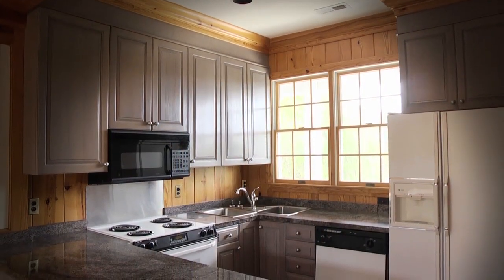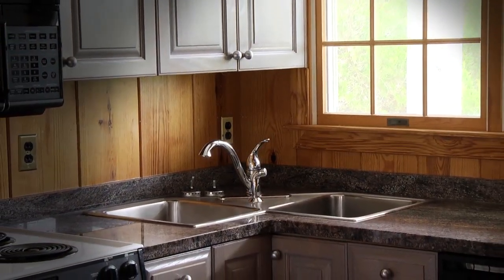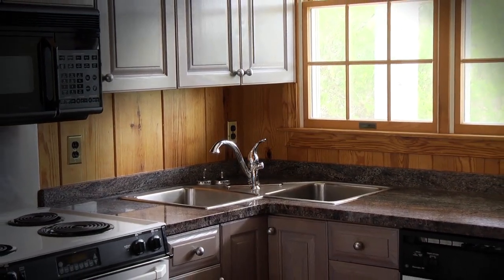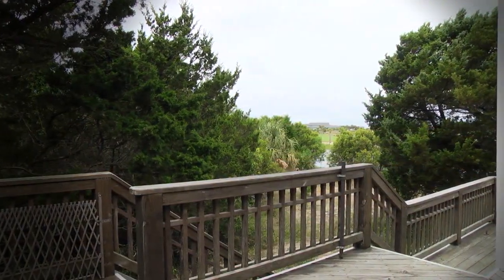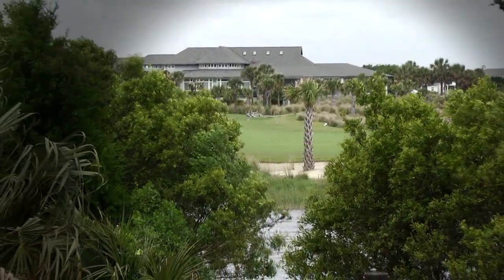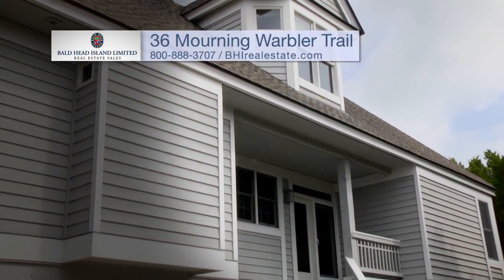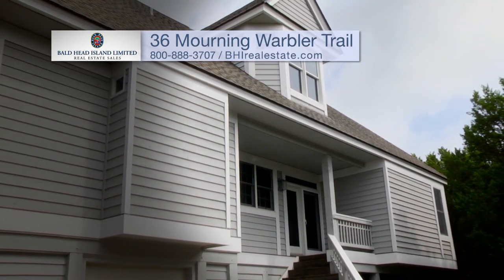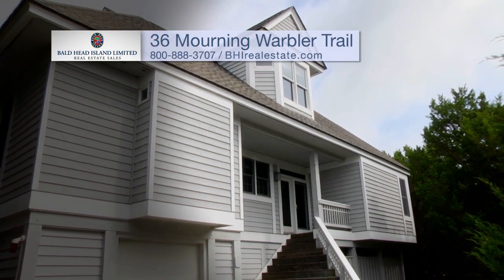36 Mourning Warbler Trail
Peaceful location, golf course views, 4BD, 4BA with amazing woodwork throughout. Wood burning fireplace, kitchen has custom built cabinets, screened porch and deck.